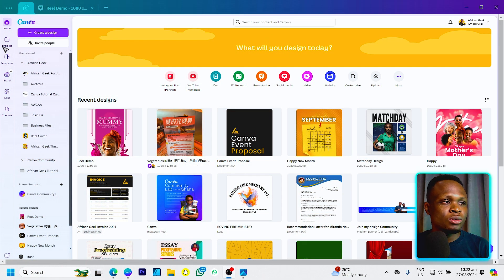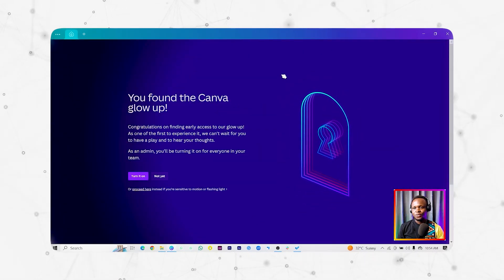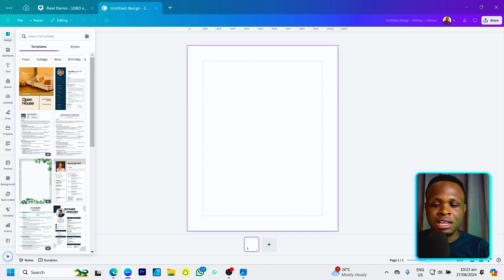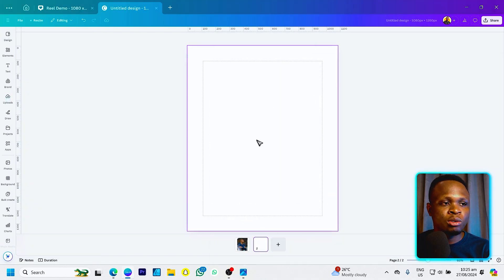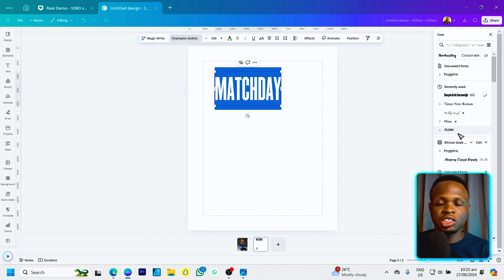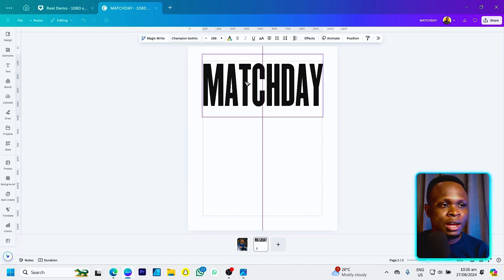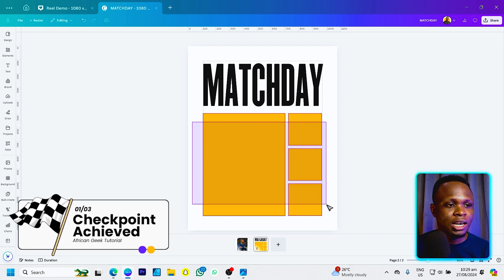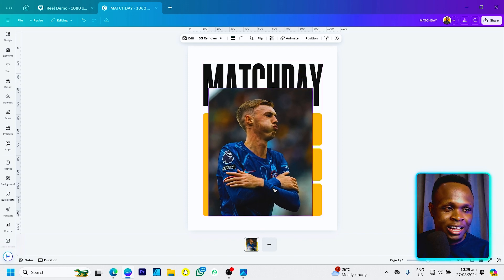How to Align Design Elements PERFECTLY In Canva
Learn how to achieve perfect alignment with your design elements in Canva. This is crucial if you want to improve the look of your design.

 No Limit to Creativity!